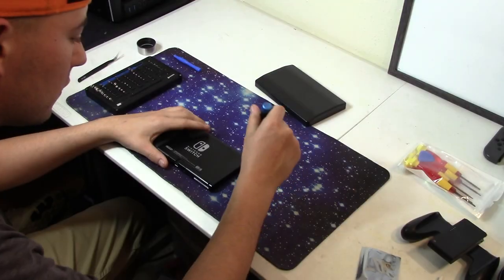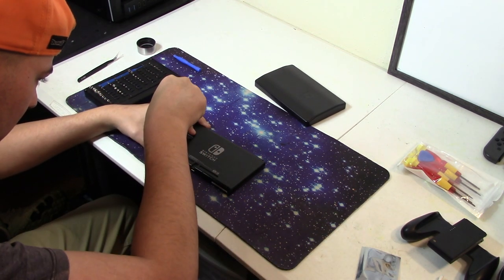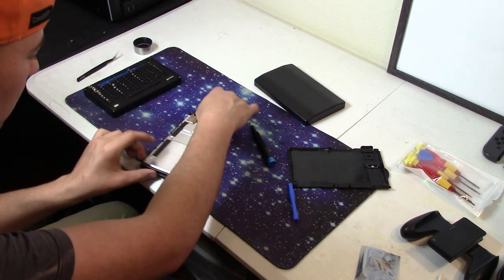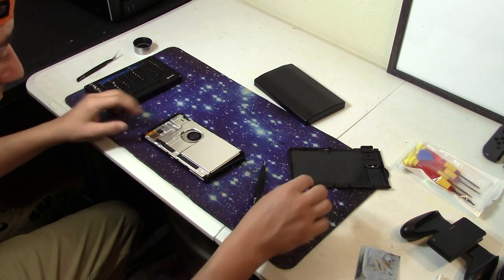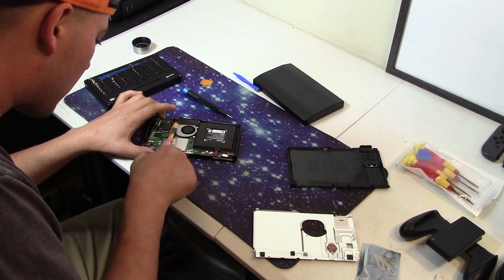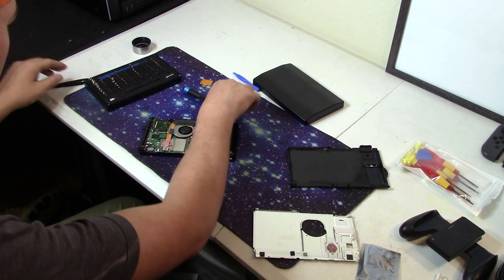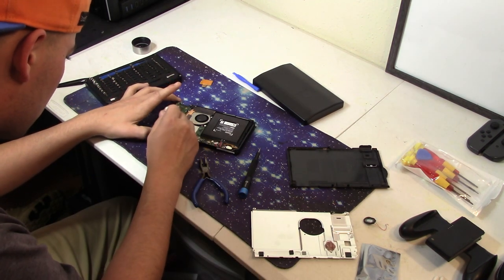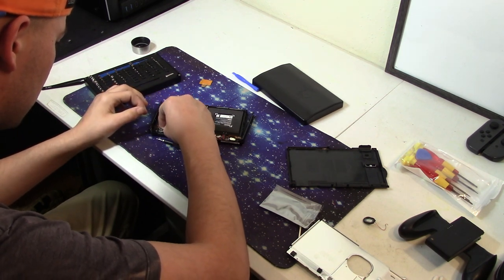Switch Speaker Fix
Last year I put out a video about why I was hesitant about getting a Nintendo Switch and well... It was time! but, my Switch came with some problems. For this video I'm fixing the first of the issues, one of the speakers in my switch didn't work at all so I had to replace it.